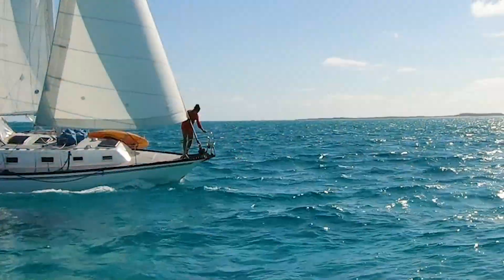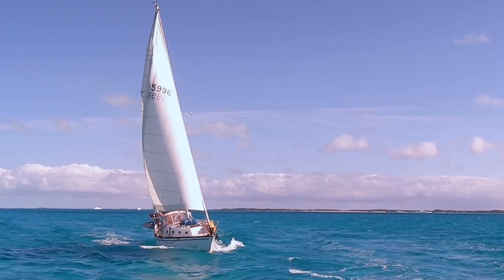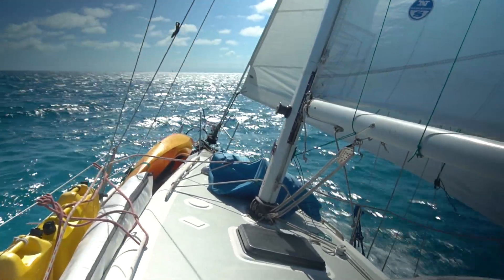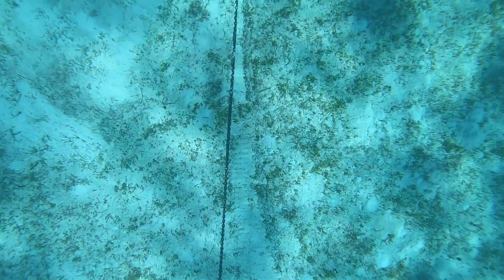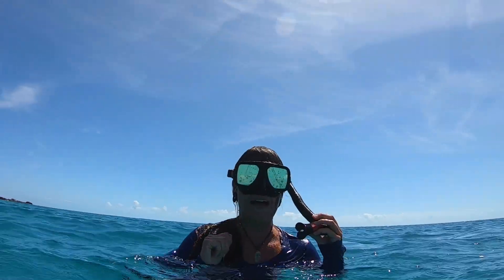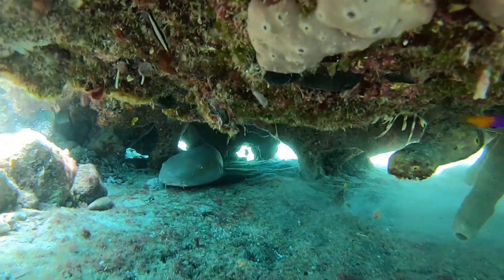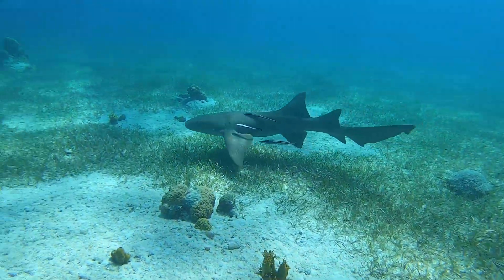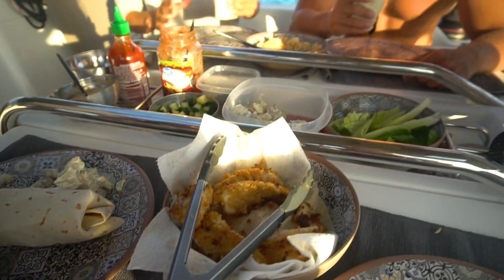Sailing ON & Off Anchor to a FREEDIVING paradise: Malabar Cays [Ep120]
Sailing in the Exumas is the best even while sailing on & off anchor without engine. Even more so when you end up in a freediving paradise such as the Malabar Cays. We never would have guessed what lied beneath those tiny rocks located within the Exuma Cays Land and Sea Park. Join us as we race with perfect conditions with our friends from @sailingvinyasa and explore more of the Bahamas by sailboat.

Thanks Cody for the great narration about our anchoring "NO ENGINE NO PROBLEMS!"

Music

High Life - The Mini Vandals featuring Mamadou Koita and Lasso